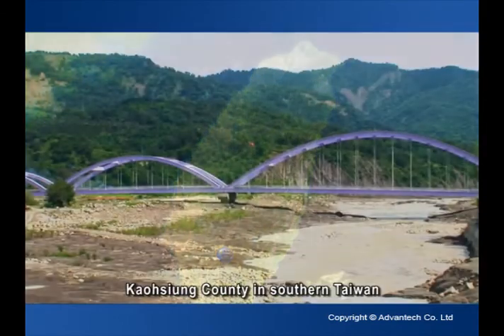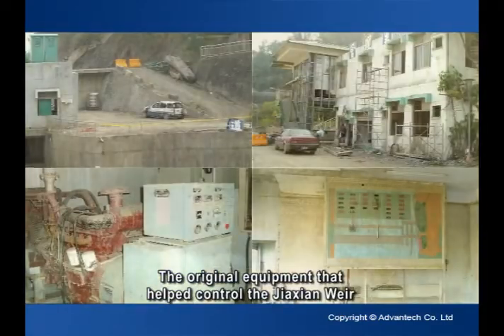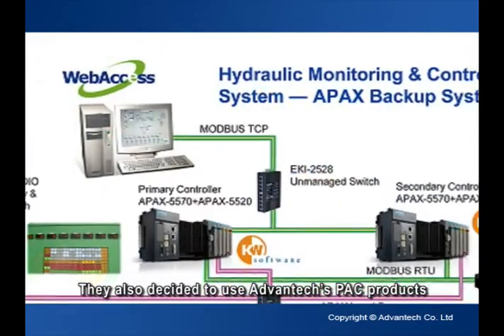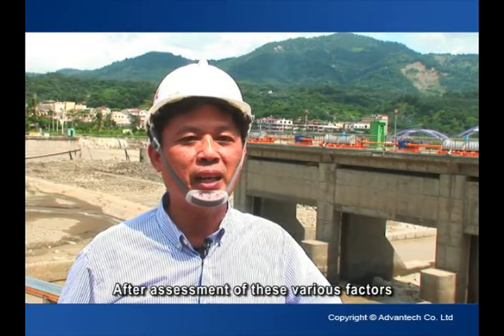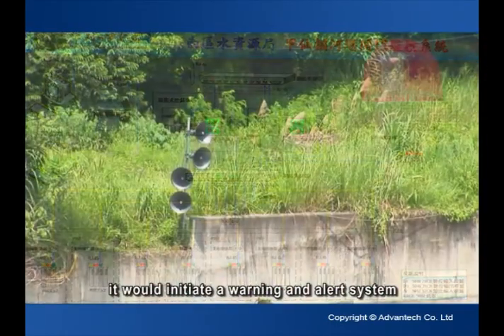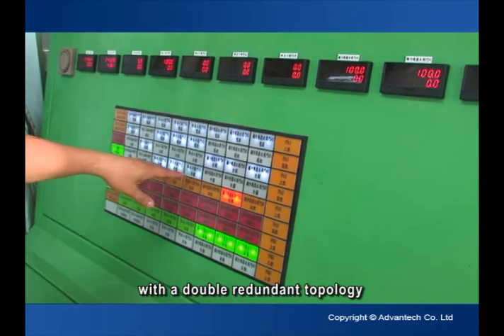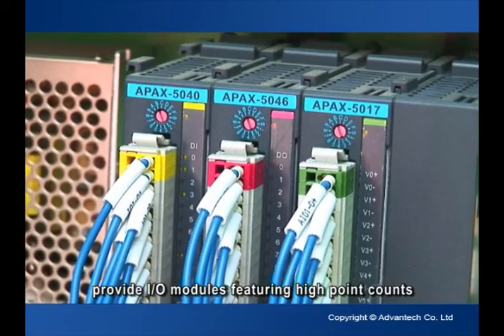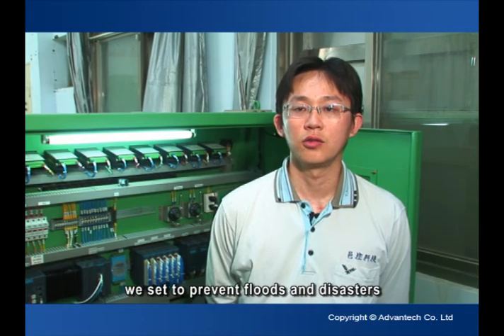Advantech Dam Monitoring and Control System, Advantech(EN)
Jiaxian Weir is located in the Kaohsiung County in southern Taiwan, about 450 meters upstream from the Jiaxian Bridge. The weir is an extensive facility of the Nanhua Reservoir used to channel water from Qishan Creek into the Nanhua Reservoir, which not only helps to alleviate possible overflow of the creek during the rainy season but also increases water in the Nanhua Reservoir to meet municipal and industrial demands in Kaohsiung and Tainan.